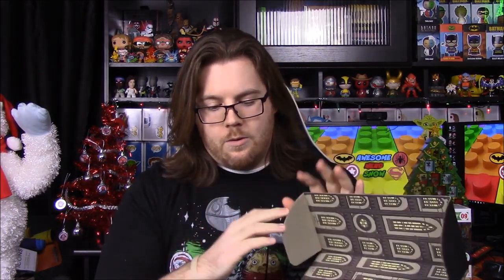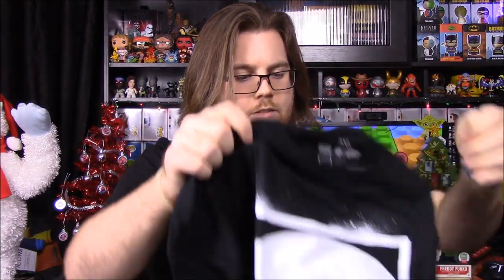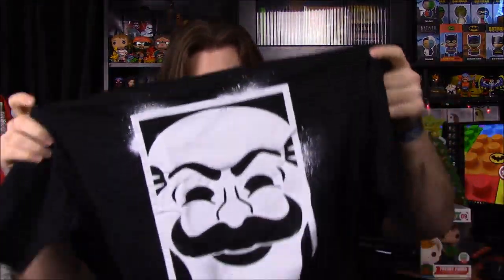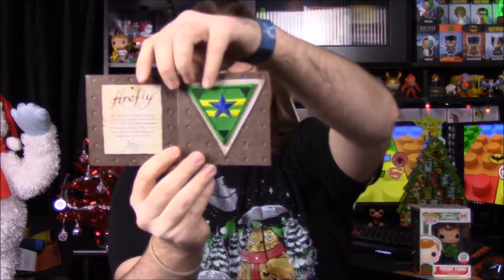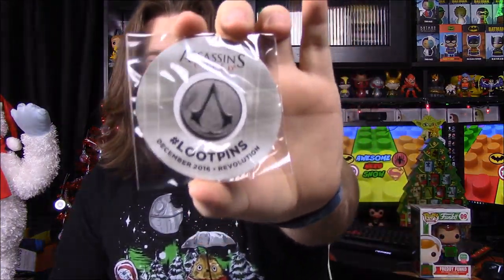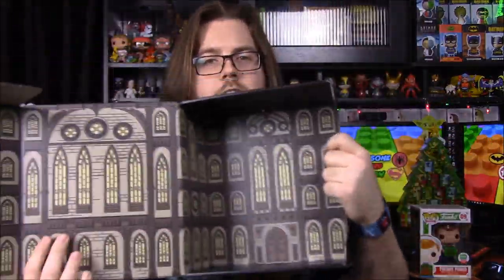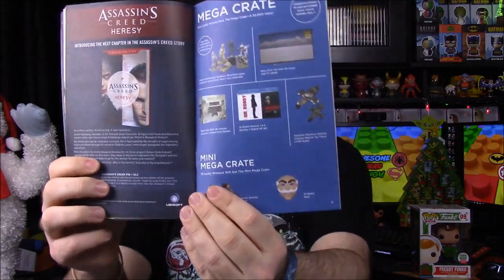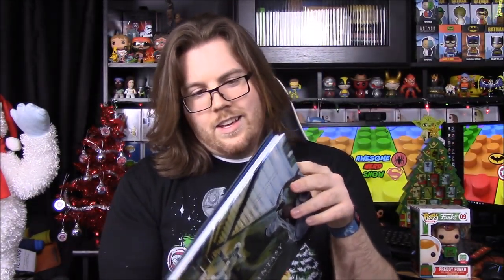Loot Crate December 2016 - Revolution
Unboxing this month's Loot Crate with the theme of Revolution and features item from franchises like Assassins Creed, Mr. Robot, Firefly, and a book.